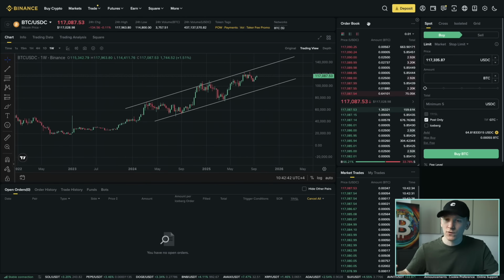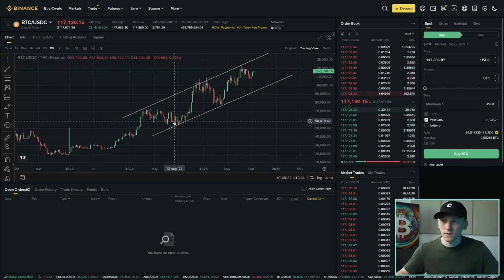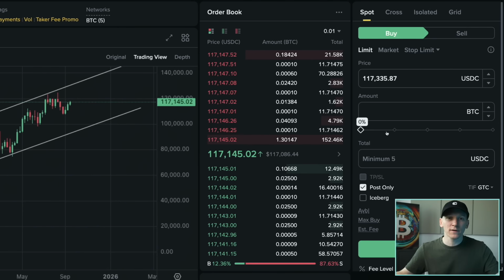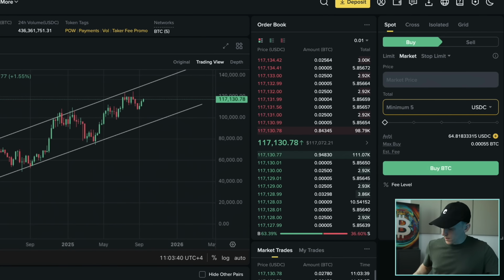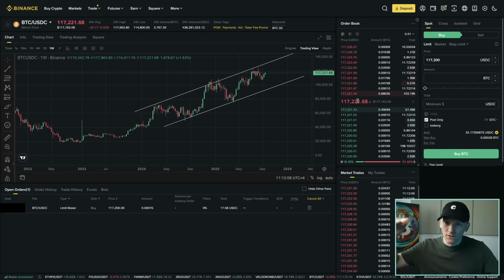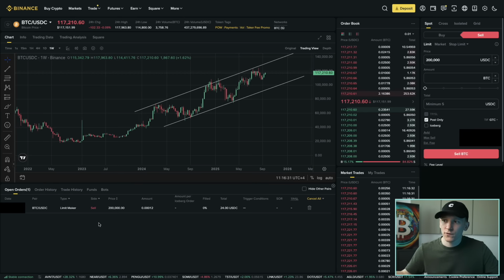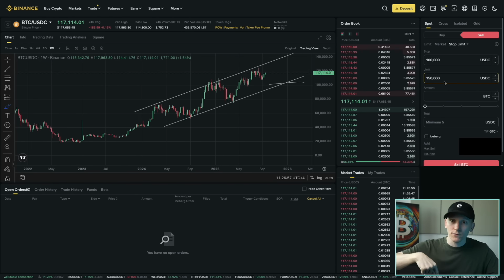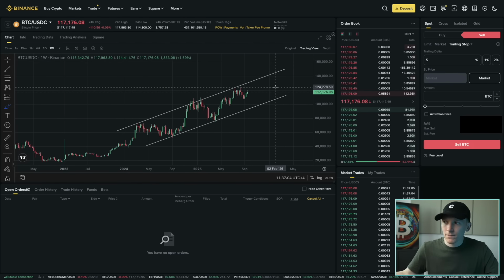How to Trade on Binance for COMPLETE Beginners (Binance Spot Trading Tutorial)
How to trade on binance for beginners - binance spot trading

TIMESTAMPS:
0:00 Binance spot trading tutorial
0:54 Binance trading pairs
4:12 Binance chart
7:26 Binance order book
10:32 Binance market order
12:41 Binance limit order
15:38 Binance post only order
17:03 Binance sell crypto and cash out
18:44 Binance stop order
22:49 Binance trailing stop